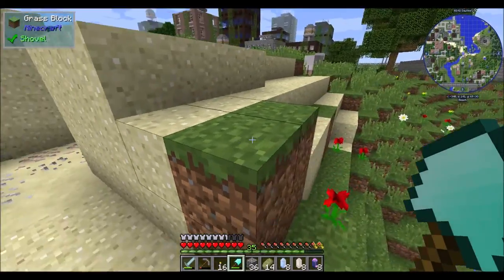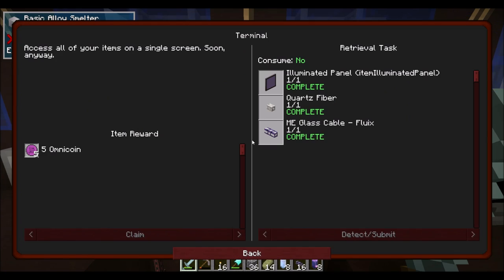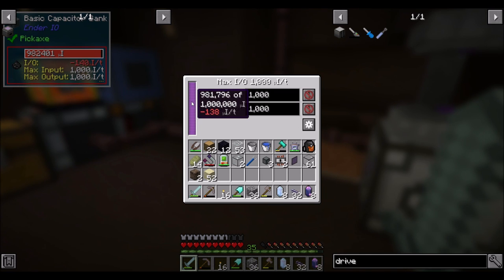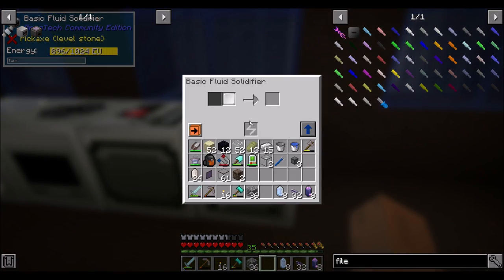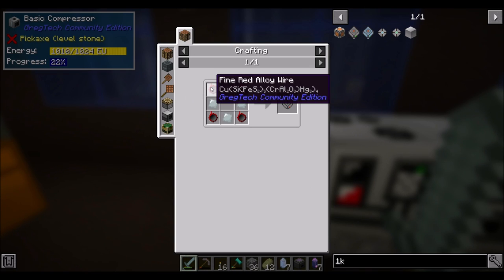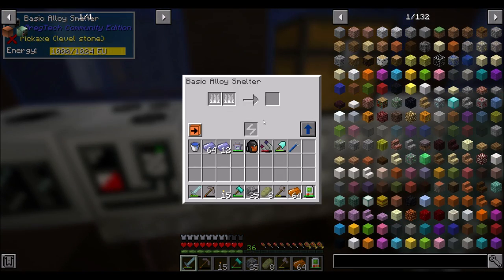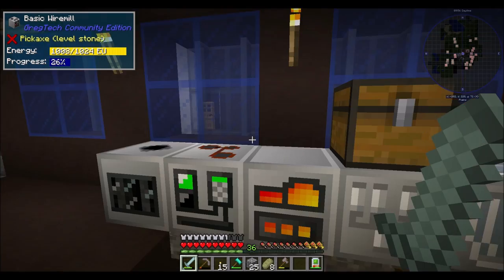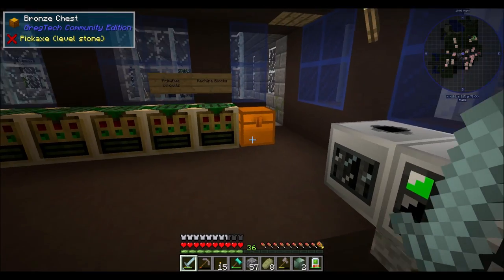OmniFactory Ep11 AE Progress and Blast Furnace Start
Initial AE work, but if we want to make any real progress I'll need that blast furnace...